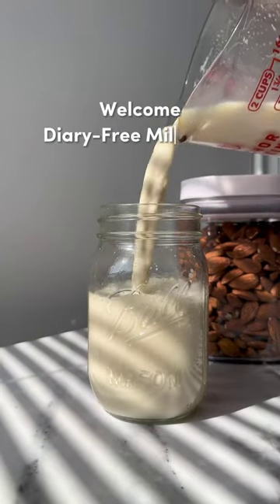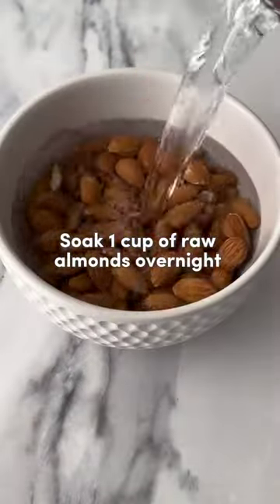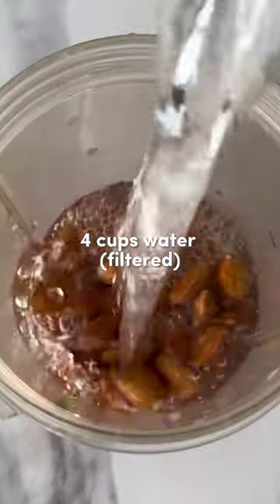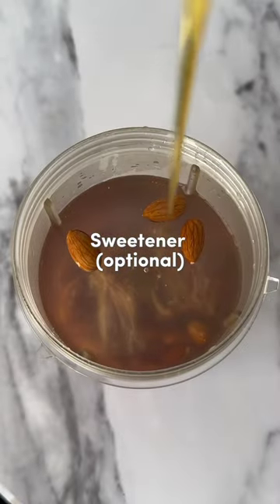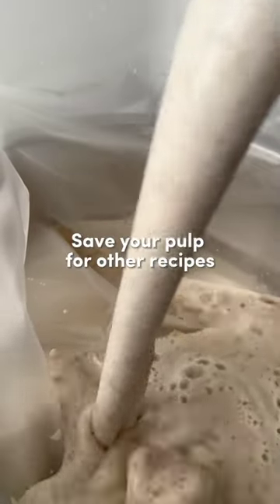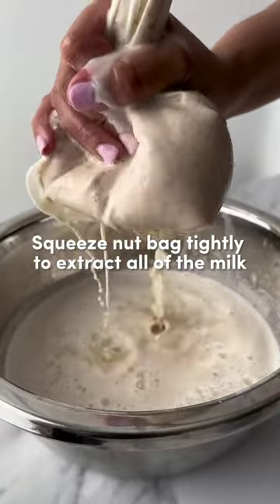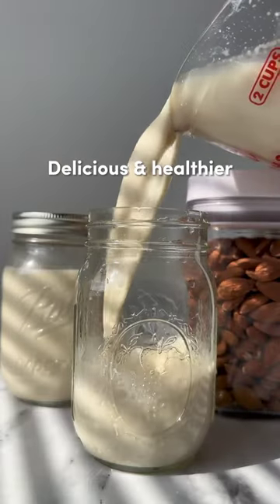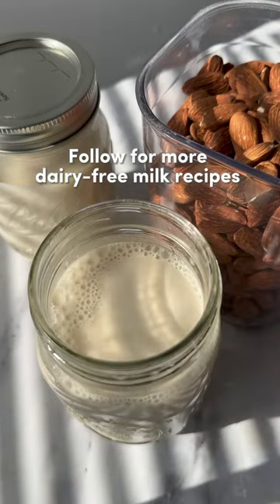Dairy-Free Milk Alternatives Series Ep.1: Almond Milk